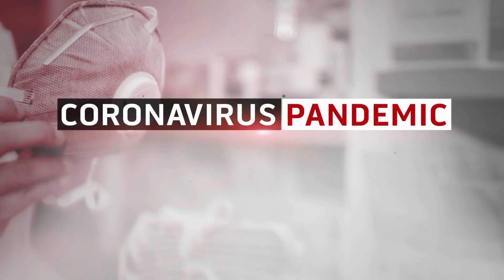MEDICAL MONDAY: Treatment for Coronavirus Outpatients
CBSN Bay Area's Michelle Griego interviews Stanford Healthcare's Dr. Maya Artandi about patients who have been tested for COVID-19 as well as some specific treatment in the outpatient setting.